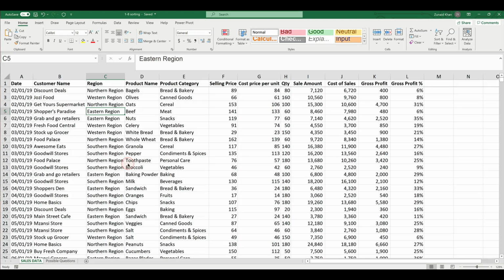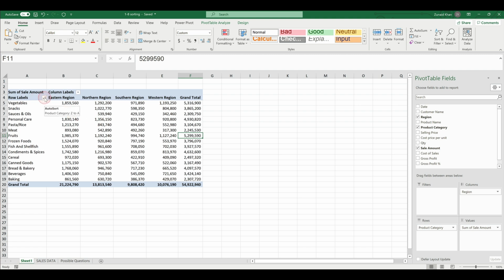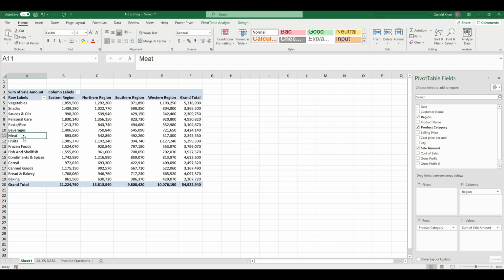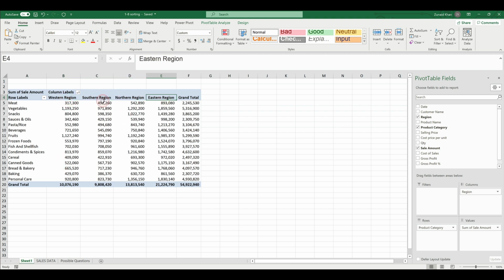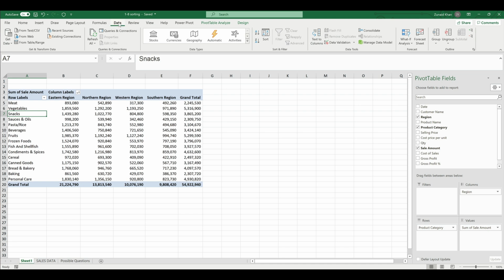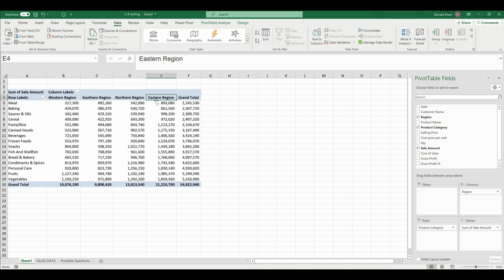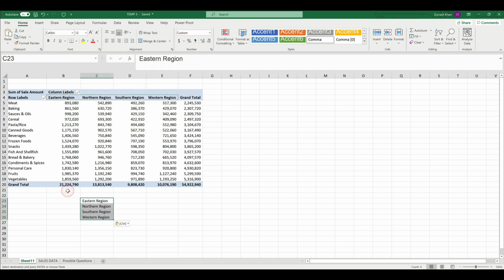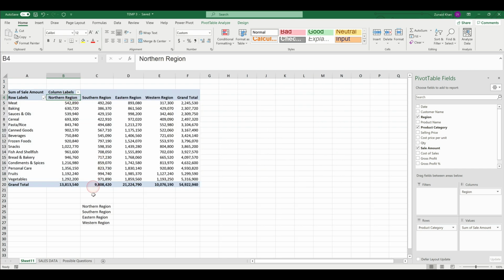1 11 Sorting a Pivot Table DONE